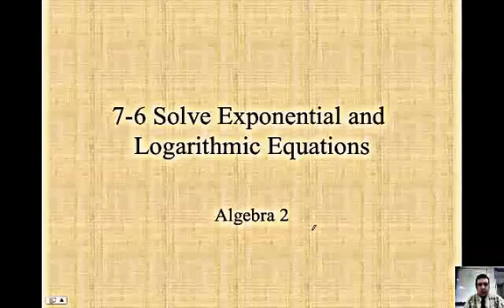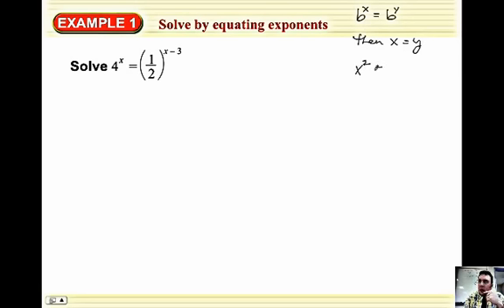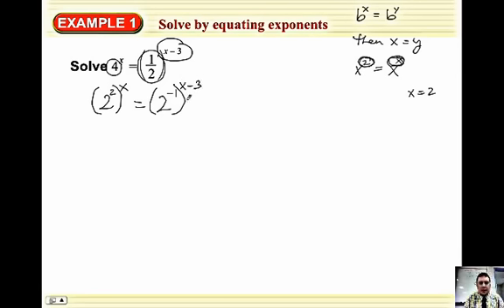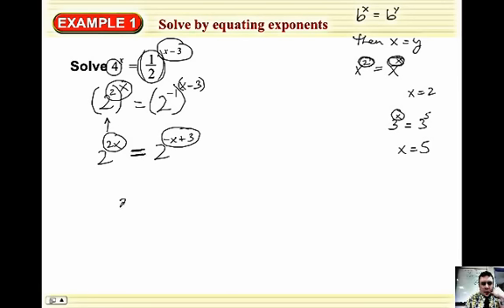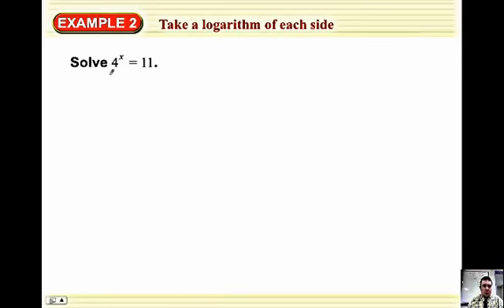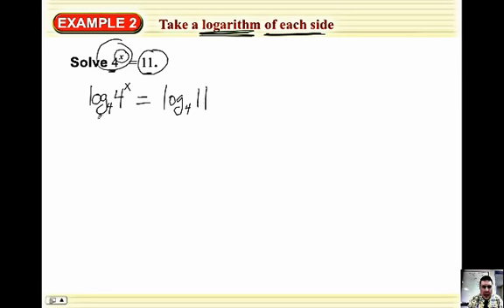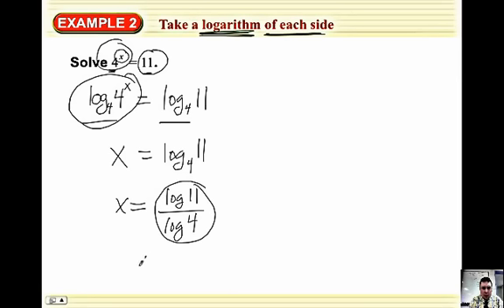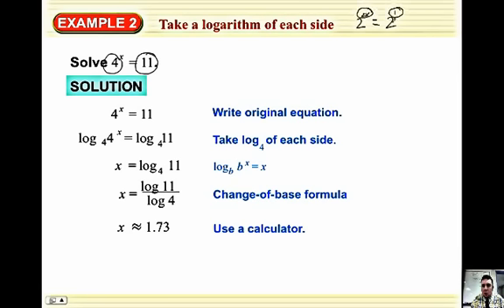Alg2 7-6 (part 1) Exponential & Logarithmic Equations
(example 1 and 2 in the textbook)